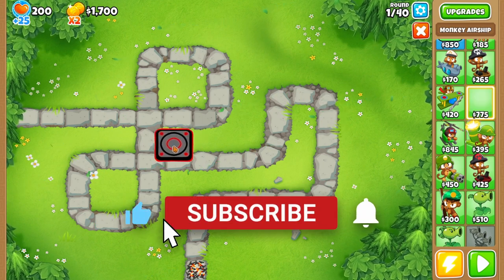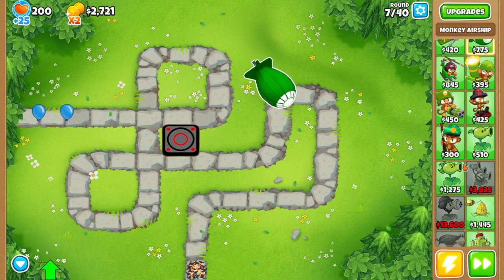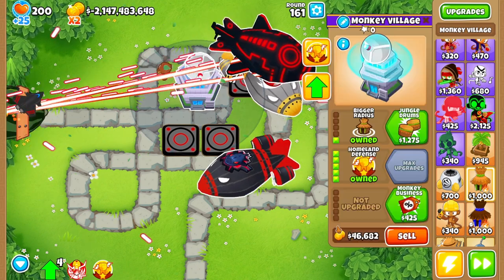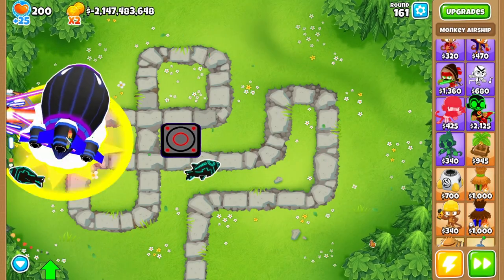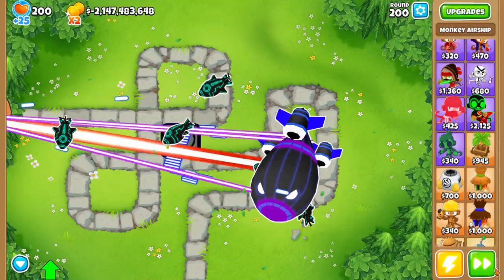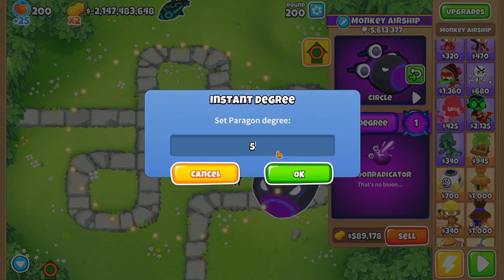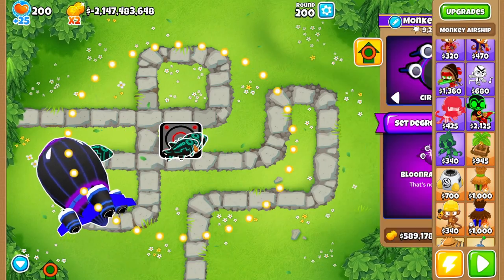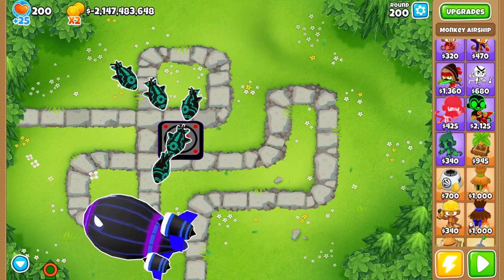The MONKEY AIRSHIP PARAGON is One of the Coolest Modded Towers!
I tried the monkey airship and its upgrades already, so now it is time to try its paragon! This super cool modded tower has really fleshed out upgrade paths so it is time to see what the paragon can do!